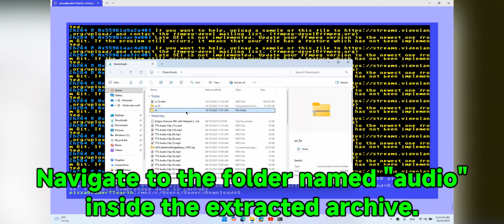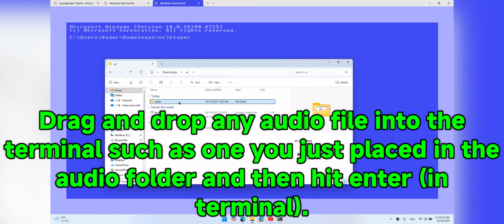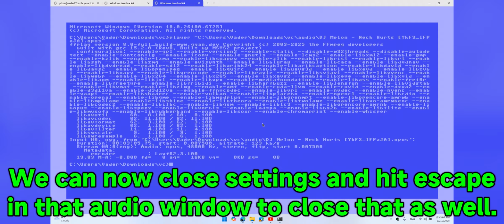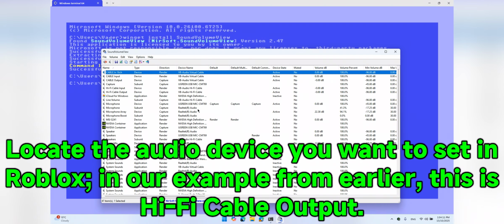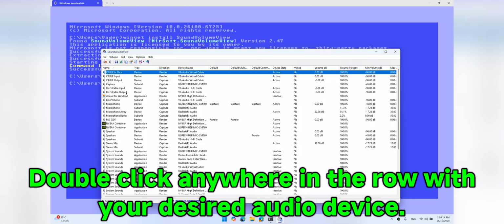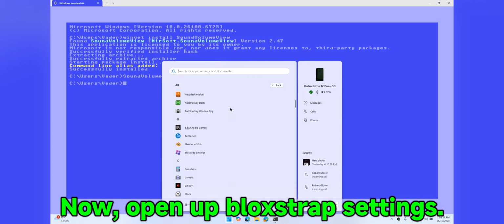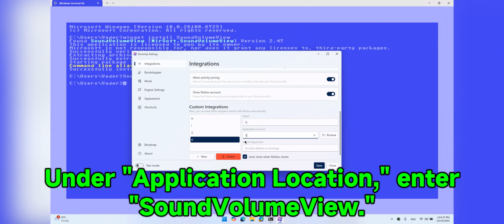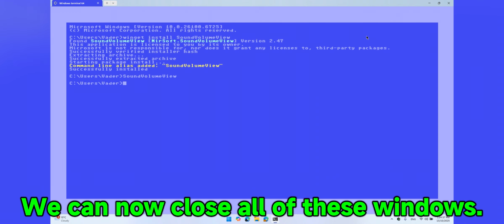How to play a playlist through Roblox voice chat and set default audio devices for Roblox on Windows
Tonight, on the FDV,
we show you how to play a playlist of your choice through Roblox's voice chat (on Windows) bringing back boombox functionality;
we show you how to set the default audio device (microphone/speaker) in Roblox (on Windows) since there is still no built-in way to do this for some reason
and we provide you with the links mentioned in the video and a download to this video in its full uncompressed form along with the project files used to create it.

0:00 introduction
0:20 how to play a playlist of your choice through Roblox's voice chat
3:15 how to (permanently) set the default audio device in Roblox
5:03 discussion